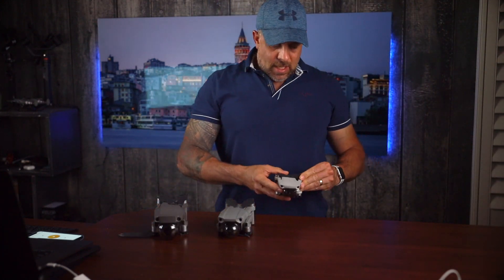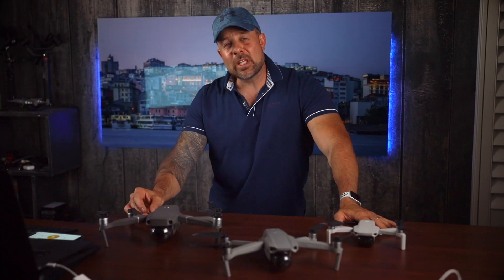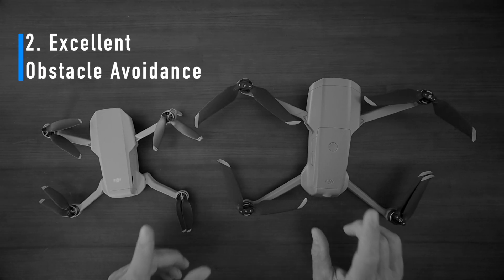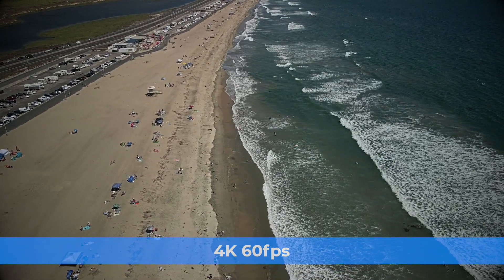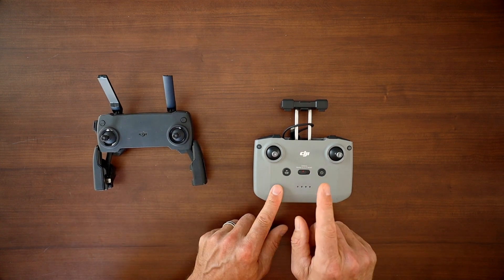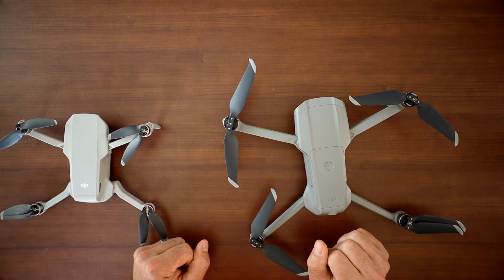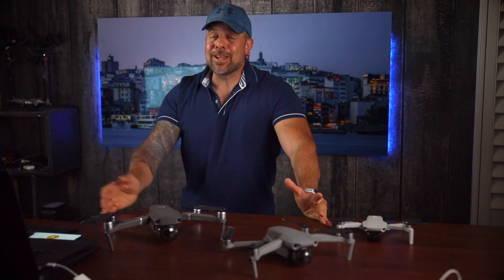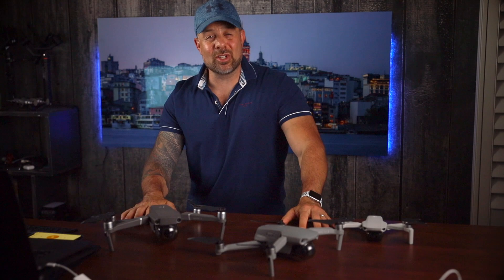7 Reasons to Upgrade to the DJI Mavic Air 2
The Mavic Air 2 is a fantastic drone that combines many of the greatest features of the Mavic 2 Pro with a small size and weight that’s more like the Mavic Mini. The question is, is the Mavic Air 2 worth the extra money over the Mavic Mini? For me, the answer to that question is a definite YES. Find out the best reasons to upgrade to a Mavic Air 2 and also get all the details on our current giveaway!

My Gear:

2nd Best Camera
Favorite Lens
70-200mm Awesomeness
2nd Favorite Lens

Relevant Articles:

The Best Drone for Under $1,000: The DJI Mavic Air 2

DJI Releases Mavic Air 2 With Upgrades to Sensor, Videos, Battery, and More

2. Comment on this video (and as many other videos on this channel as you want for additional entries) after watching it in its entirety. People spamming our comments will be disqualified. Be sure you watch the entire video all the way through before commenting on it! Comments must be made within 30 days prior to the giveaway expiration date.

3. Register on PhotographyTalk (it’s free!) & Introduce yourself in the forum

A total of four (4) winners will be chosen from the comments on four (4) randomly selected videos from our channel. We will announce the giveaway winners on the PhotographyTalk episode after the giveaway ends, so keep your eyes peeled for that video! Once we verify you as one of the winners, we will send your prize out to you!